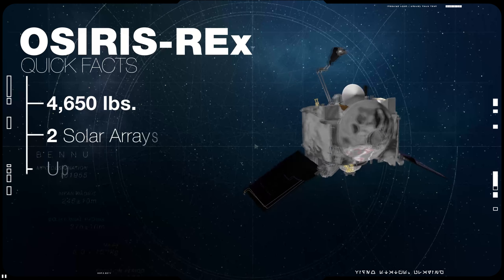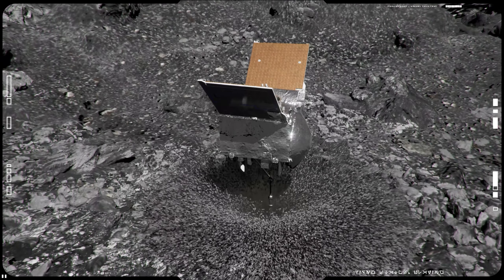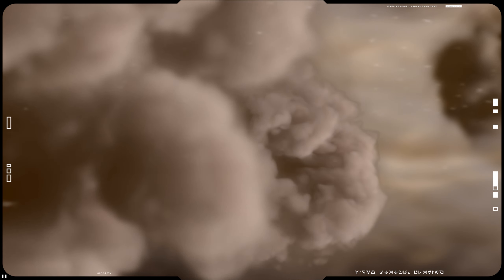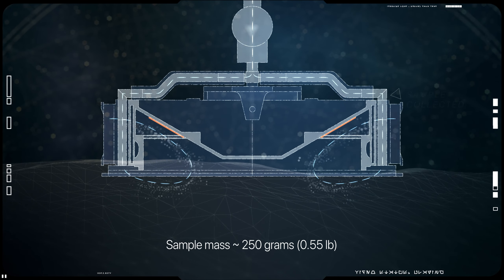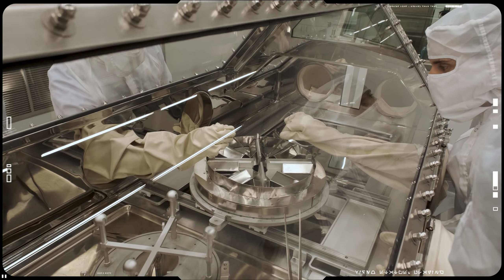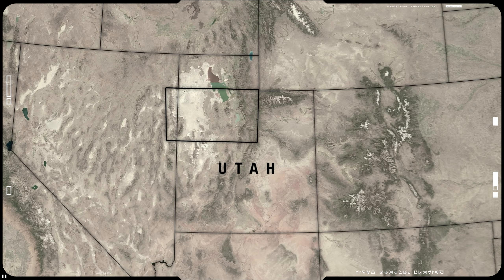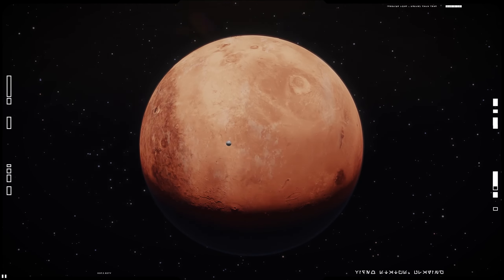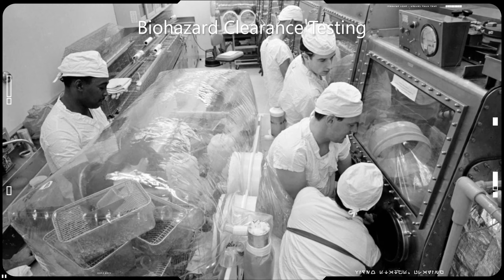OSIRIS-REx - Impossible Sample Return From BENNU Asteroid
OSIRIS-REx - Menacing Sample Return From ANOTHER WORLD -  Asteroid Bennu
On October 20, 2020, NASA’s OSIRIS-REx spacecraft collected a sample of near-Earth asteroid Bennu.